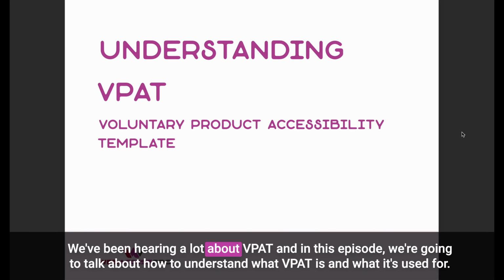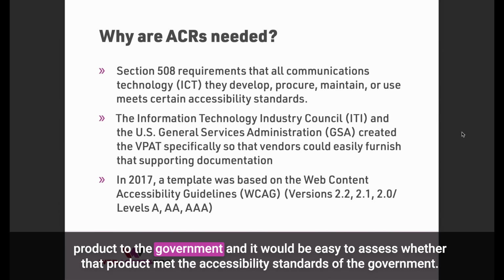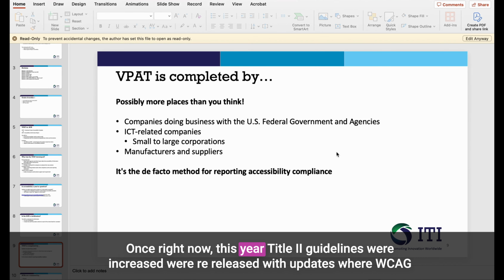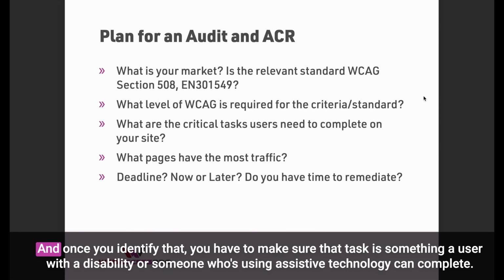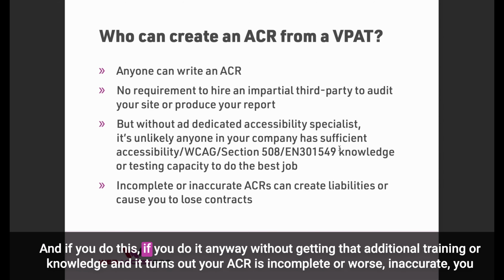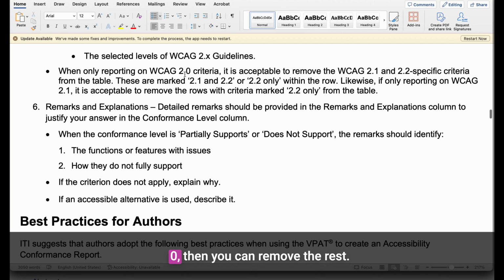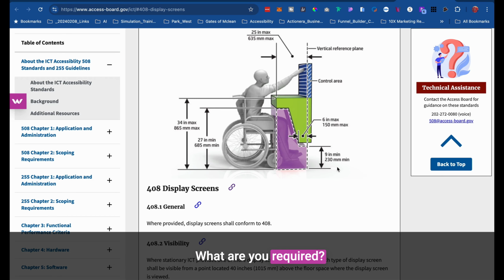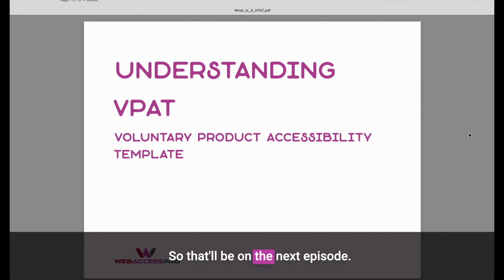Coding for Beginners: Understanding VPAT and ACRs (Accessibility Conformance Reports)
Want to make your website more accessible but not sure where to start?

Understanding the VPAT (Voluntary Product Accessibility Template) is an important step in making your digital properties inclusive for all users, especially those with disabilities. Whether you're designing for government contracts, health, higher education, or just want to improve the overall user experience of your digital products, this video breaks down everything you need to know about VPATs and ACRs (Accessibility Conformance Reports).

In this in-depth presentation, we’ll cover:

🔍 What is a VPAT and why does it matter? VPAT stands for Voluntary Product Accessibility Template. It’s a tool that helps you assess and communicate how accessible your product or service is by measuring it against standards like Section 508, WCAG, and the European Union’s EN 301549. We’ll explain how VPAT and ACRs are used in the real world and why they’re crucial for companies applying for government contracts or working with organizations that prioritize accessibility.

📄 VPAT vs ACR: What's the difference? While VPAT refers to the template itself, the ACR is the final report that shows how well your digital property meets accessibility standards. Many people use these terms interchangeably, but in this video, we clarify the differences and explain how to draft an effective ACR.

📝 How to fill out a VPAT or ACR We’ll walk you through the step-by-step process of filling out a VPAT and creating an ACR for your website or app. You’ll learn how to assess your product against accessibility standards like WCAG 2.0, 2.1, or 2.2, Section 508, and EN301549 and how to evaluate conformance levels and how to document everything.

🚀 Why VPATs and ACRs are becoming more important...Accessibility isn’t just a “nice-to-have”—it’s becoming a legal requirement for many industries. Section 508 and recent updates to Title II make it a must for working with the U.S. government at the federal and state levels, and Section 504 updates are making accessibility reports a requirement for  the health and education sectors as well. We’ll also touch on how international standards like EN 301549 are shaping the future of web design for companies doing business with the European Union.

🔧 Third-party integrations—we'll address what to do when you rely on third-party add-ons or plugins that might not meet accessibility standards.

🎓 Free resources and training: Did you know you don’t have to do this alone? We’ll guide you through resources like the ITIC website, where you can download the latest VPAT templates for free and even get access to training modules. Whether you’re completely new to web accessibility or just looking to brush up on the latest standards, these resources will help you stay compliant and ensure your designs are inclusive.

By the end of this video, you’ll have a solid understanding of how VPATs and ACRs work and why they’re essential for modern web design. Don’t miss out on this chance to level up your accessibility game and create digital products that work for everyone!

Get help filling out your ACR by using WebDesignPro to check your conformance against WCAG 2.1 standards with a free 14 day trial